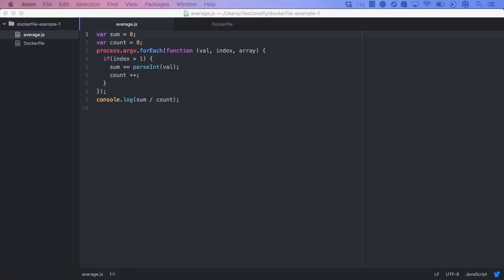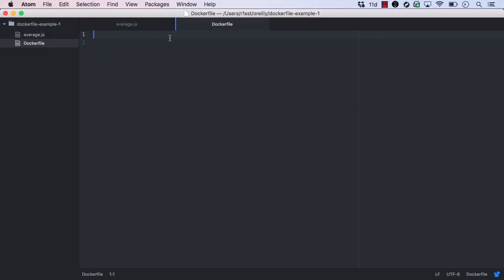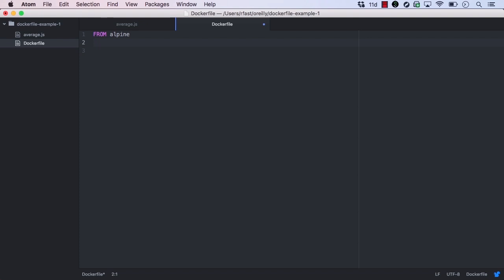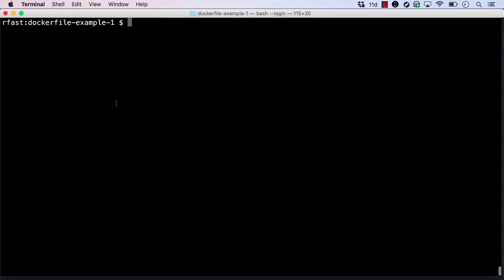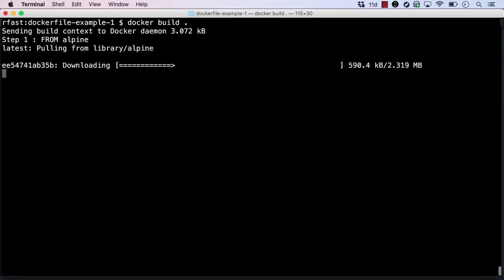04 04 Dockerfile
Infiniteskills Learning Docker
    04. Docker Images